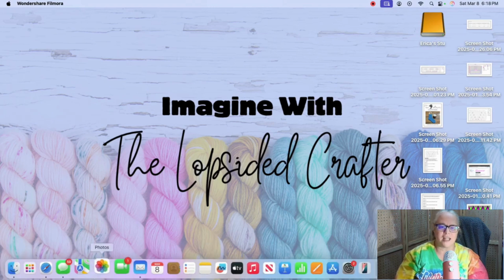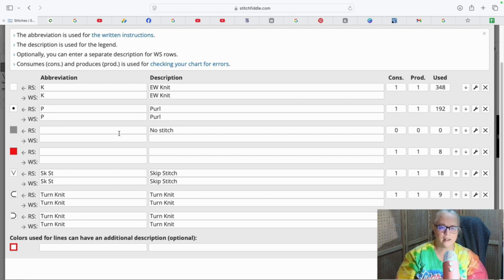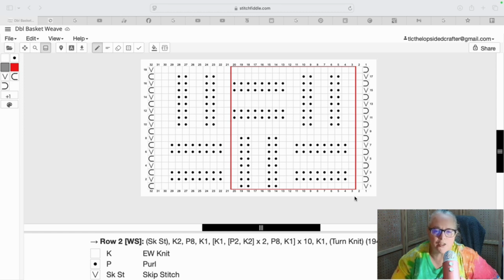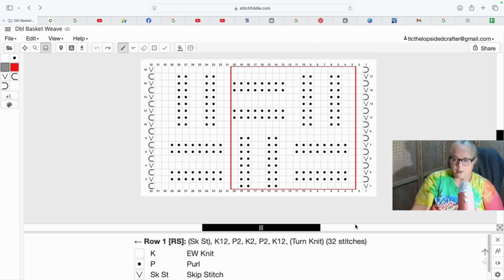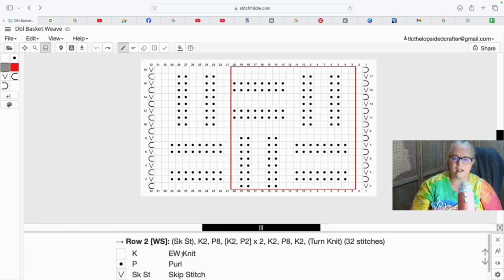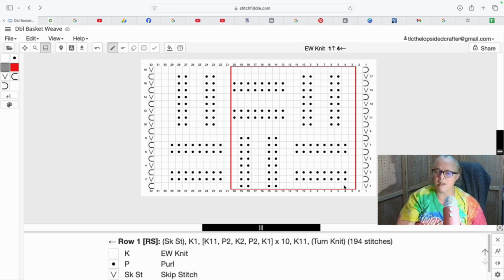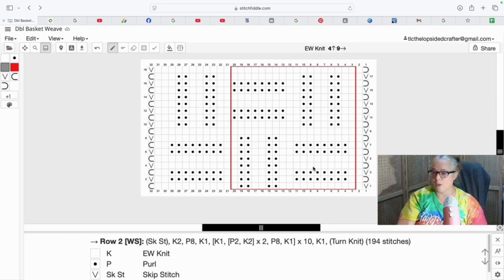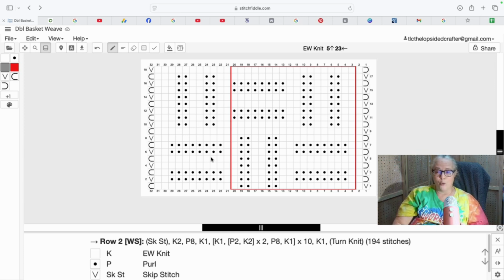Loom knitting How to read a chart